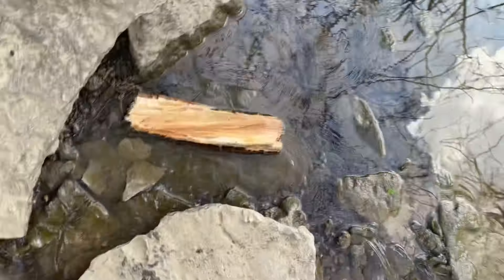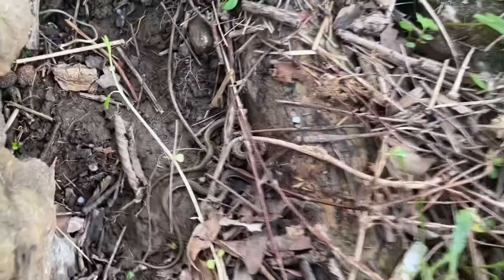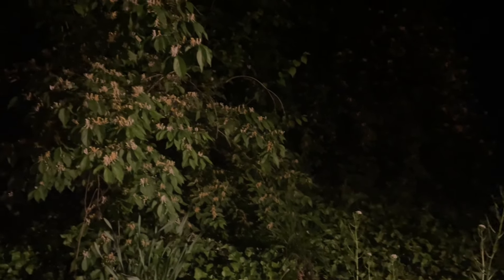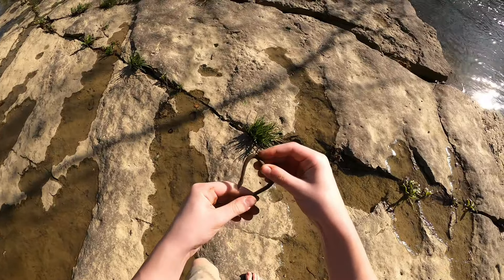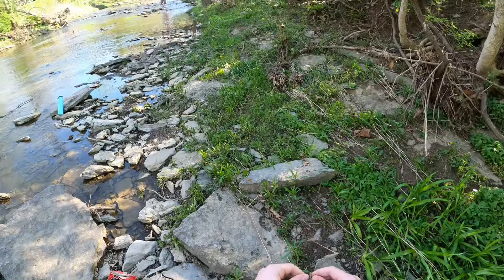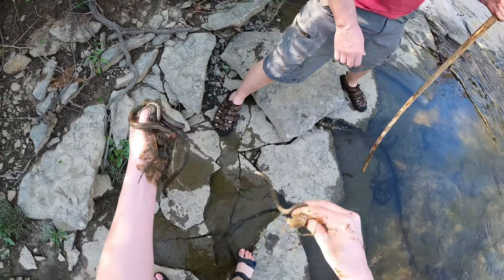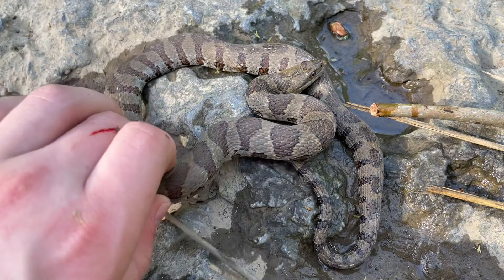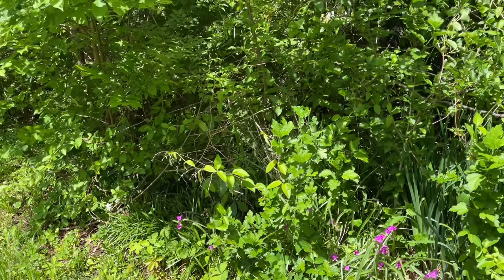Starting off the herping season with a BANG! - five snakes under one rock, hatchlings everywhere!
In this herping video, we finally are able to get back into snakes after a long wait. April was an amazing month for snake catching, so here’s the footage from that month. There’s already multiple highlights in this year. The beautiful (possibly the most beautiful) Watersnake was found in this video, including a Queensnake quintuple flip, and tons of hatchlings. Hope you guys enjoy this one!